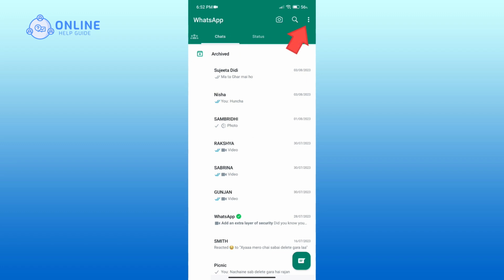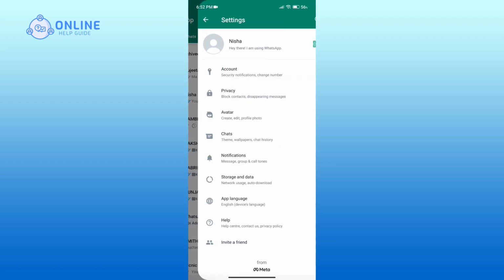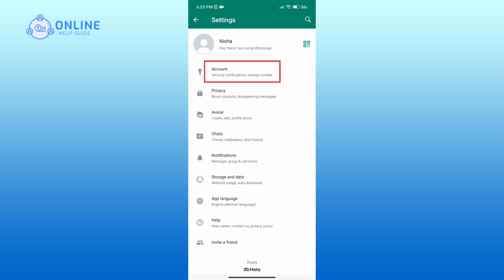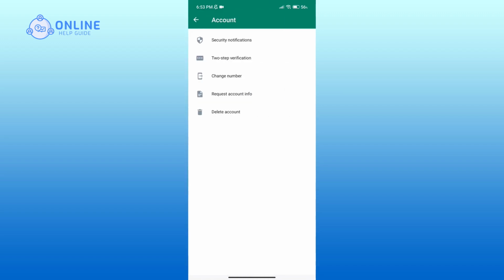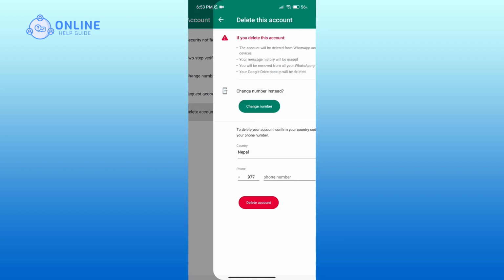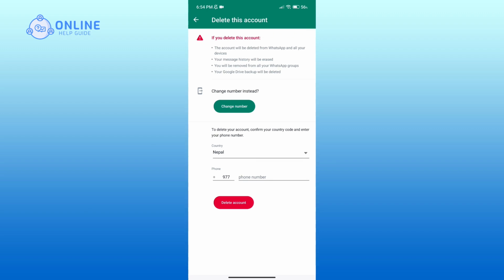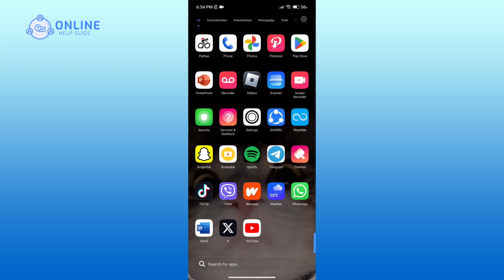How to Delete WhatsApp Account | WhatsApp Guide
Interested in deactivating your WhatsApp account? This video tutorial will guide you through the process of deleting your account. Learn how to permanently deactivate your WhatsApp account and erase your data from the platform. Watch this video and learn how to delete your WhatsApp account.